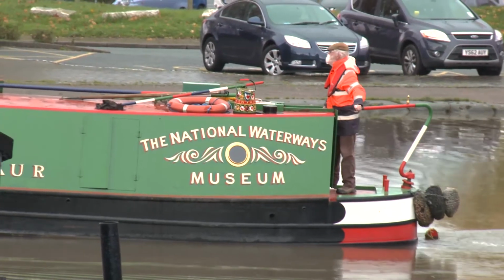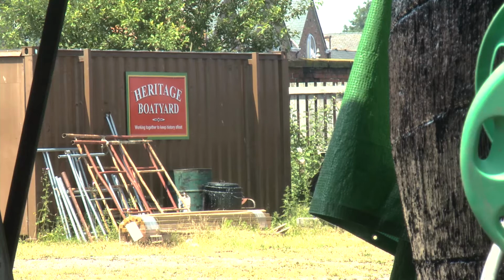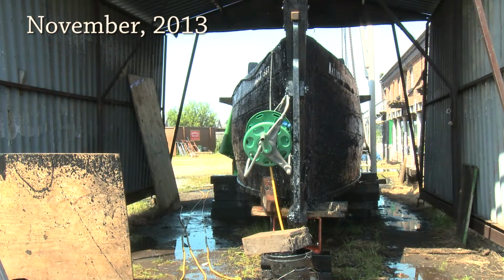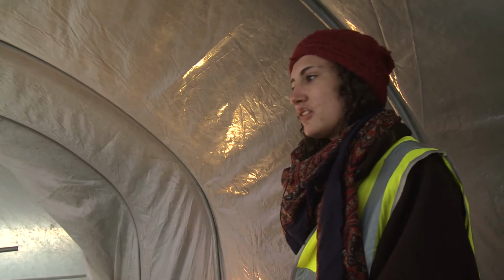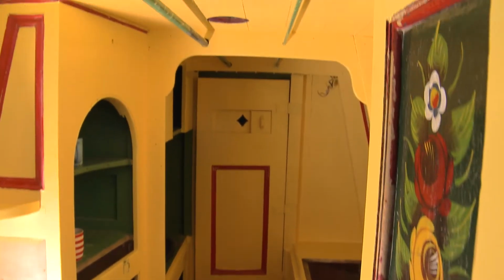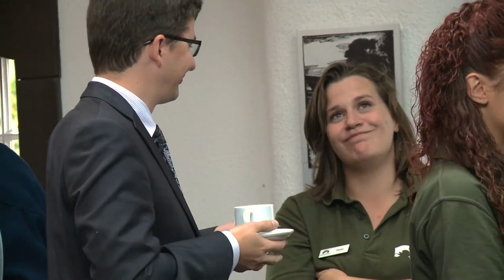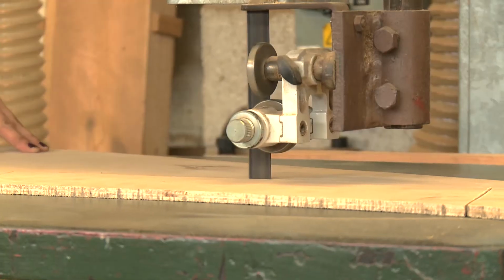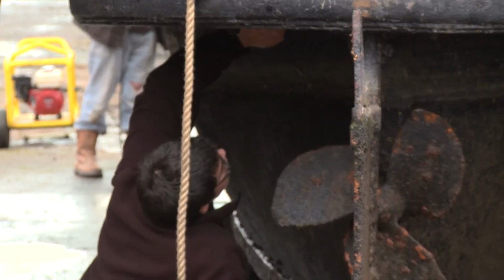Keeping History Afloat 2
A short film detailing the second phase of the "Keeping History Afloat" program run at the National Waterways Museum Ellesmere Port.

The 18 month placement, funded by the Heritage Lottery Fund provided three trainees with work experience and training in traditional boat repair and maintenance.